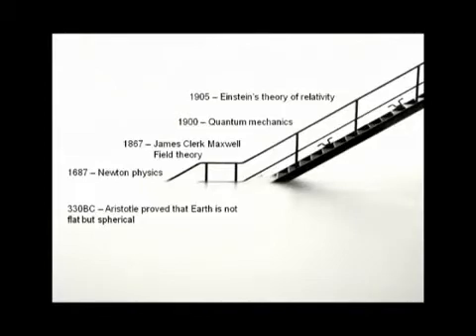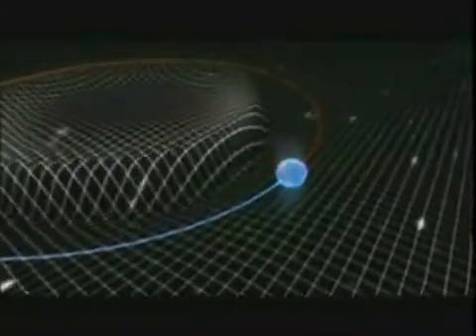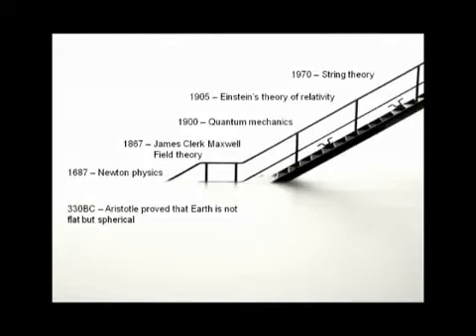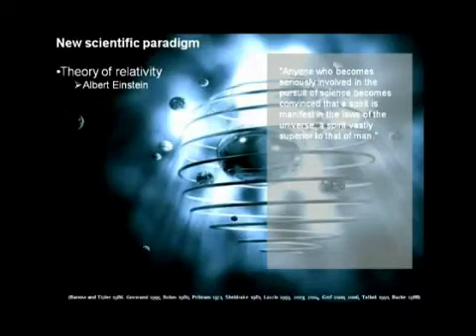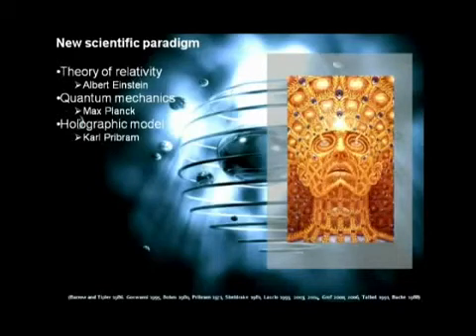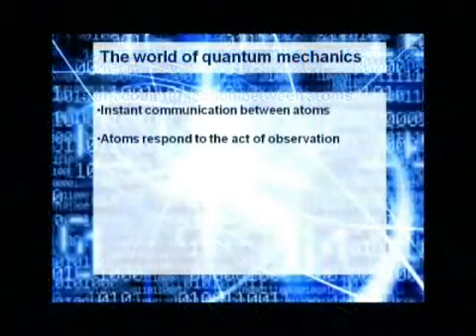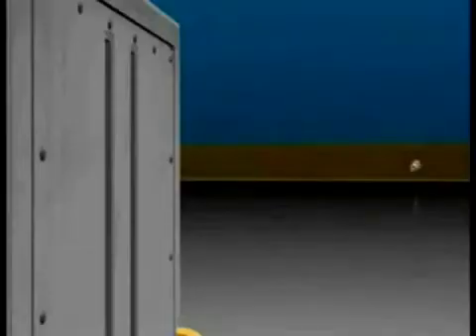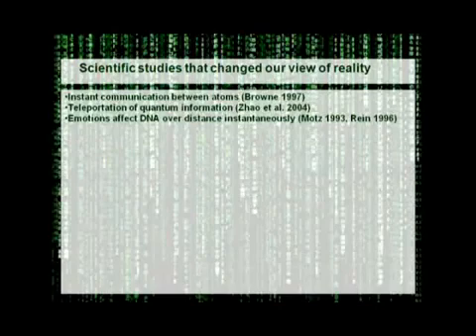Scientific Evidence for a Connection between Mind and Matter 2 of 7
I have collected lots of scientifically provable evidence showing that our mind, our consciousness is connected to all matter and it can act on it instantaneously. This evidence was presented in K KLUB (28/08/2009 at 18:00), Detva, Slovakia.